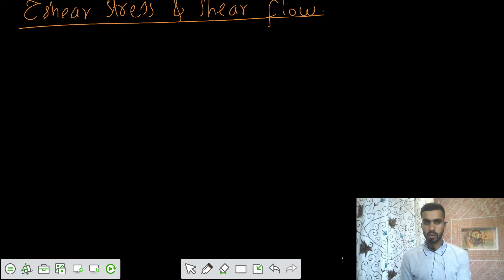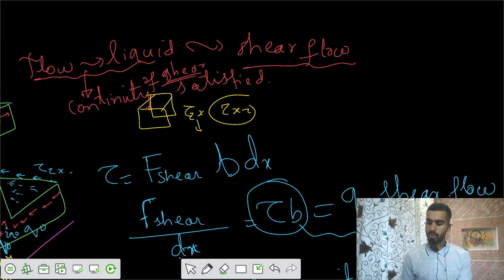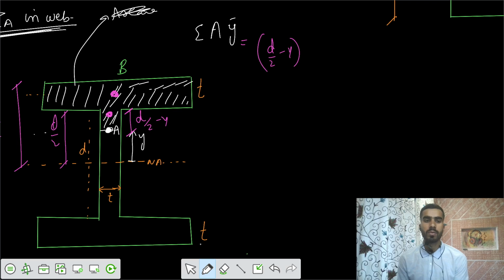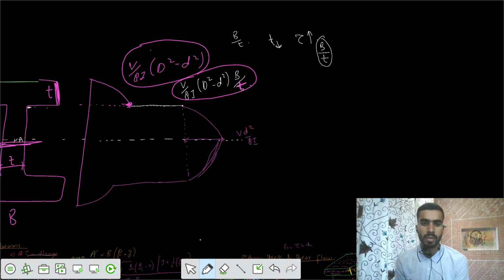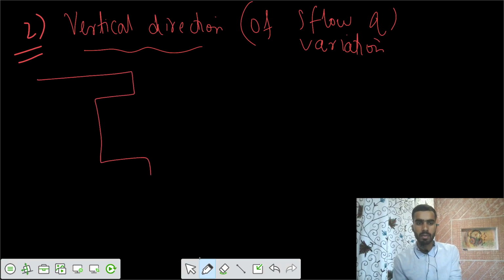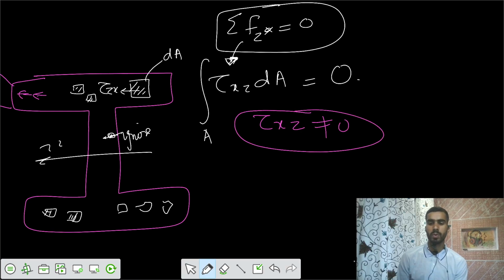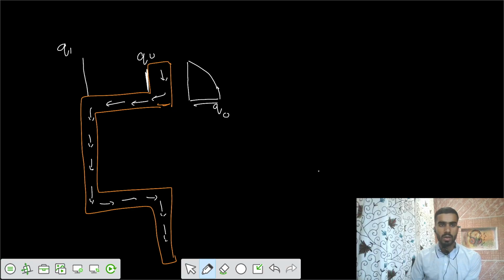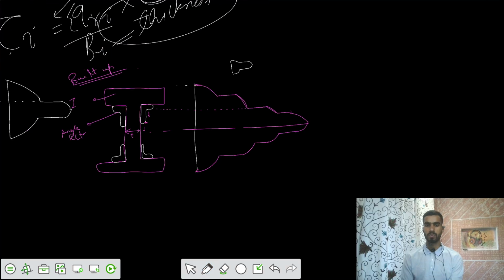Shear flow and shear stress 29